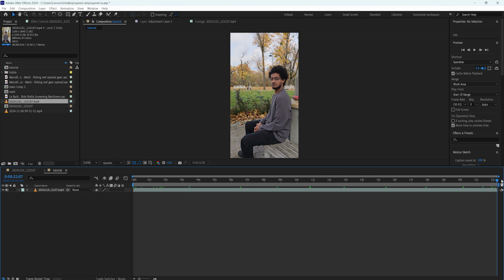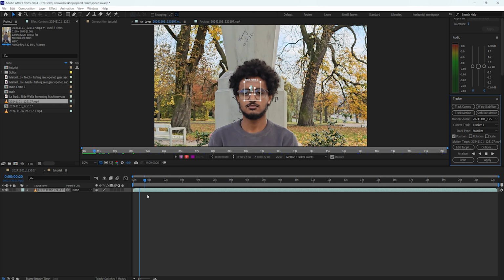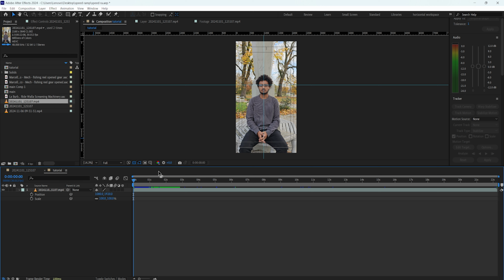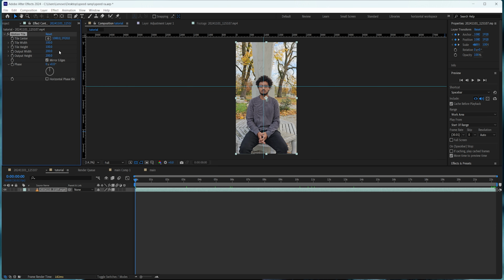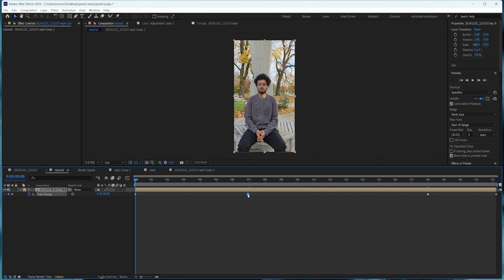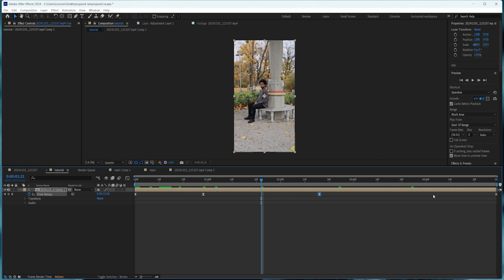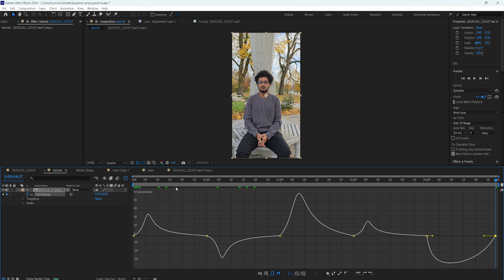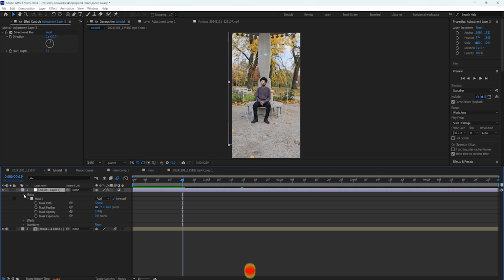Make the Smooth SPEED RAMPING Videos without Gimbal (Step by Step)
In this video, "Make the Smooth SPEED RAMPING Videos without Gimbal (Step by Step)," I guide you through creating dynamic speed ramping effects without the need for a gimbal. I demonstrate how to stabilize footage using motion tracking, adjust speed using time remapping, and refine transitions with the speed graph for a seamless flow. Perfect for creators wanting to add that professional, cinematic feel to their videos with smooth, controlled speed ramps—no extra gear required!

TimeStamps

00:00 - Intro | Smooth Speed Ramping Without a Gimbal
00:09 - Footage Preparation | Handheld Techniques
01:18 - Stabilizing Footage | Using Motion Tracking
04:57 - Filling Edges | Motion Tile Effect
05:38 - Speed Ramping Setup | Time Remapping Basics
07:48 - Speed Graph | Smoothing Transitions
09:30 - Outro | Recap and Patreon Support